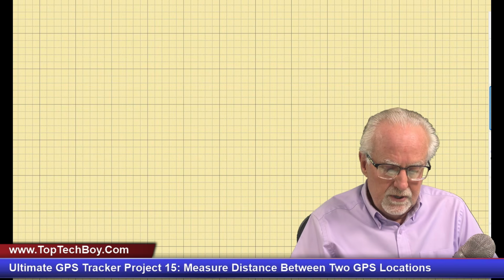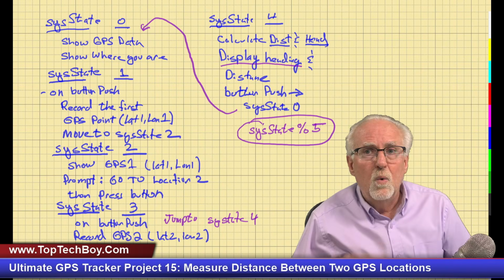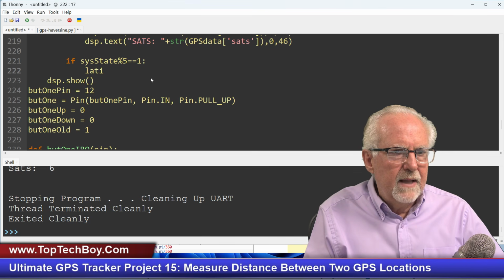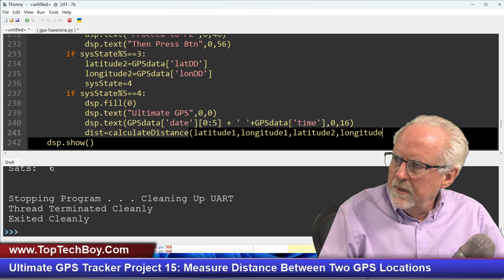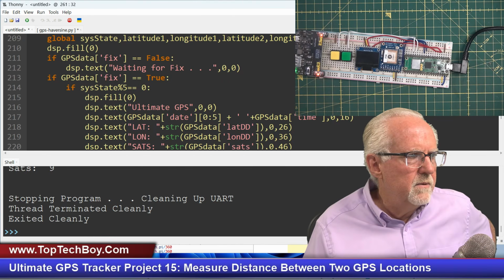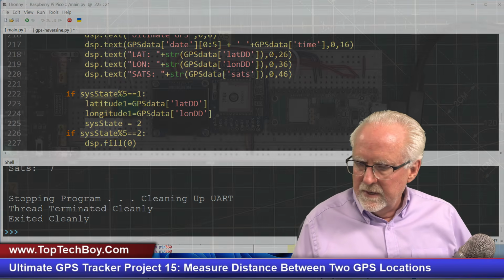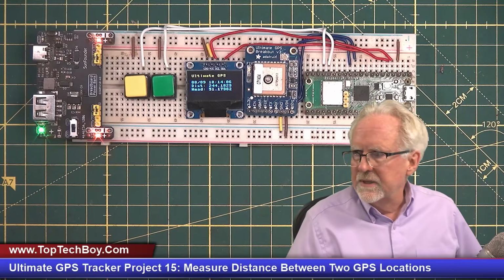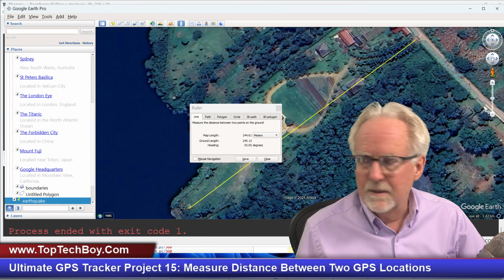Ultimate GPS Tracker Project 15: Measure Distance Between Two GPS Locations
In this video I will  show you how you can use the Haversine Equation to calculate the exact distance between any two GPS points on earth. The equations allow calculations of distance, and the heading between point1 and point2. We will incorporate the equations into our GPS tracker, and will be able to log the distance between any two points. Enjoy!

We are actually pursuing building a GPS Tracker, and this is the gear we will be using in this class:

Raspberry Pi Pico W:
Adafruit Ultimate GPS:
External Antenna (OPTIONAL):
Button Battery For Quicker Fix:
Breadvolt Power Supply (OPTIONAL):
Charging Cable (If You Don’t Have):
Soldering Iron:
Solder Practice Components:
Extra Solder:
Safety Glasses: